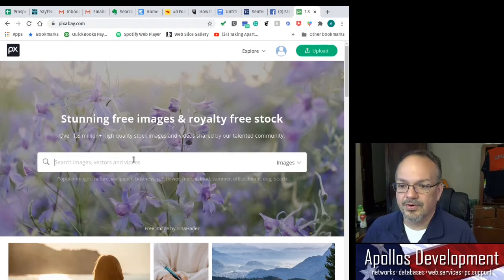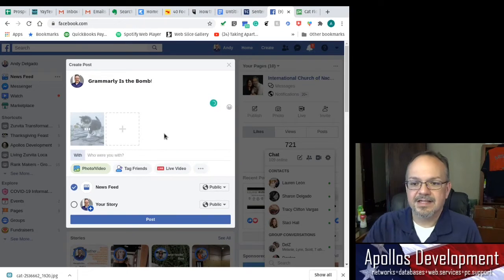Five Things You Can Do To Keep Their Eyes On Your Post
How to engage your audience to get them to "Slow the Scroll" and look at your posts.

Let me know if you found this info useful.